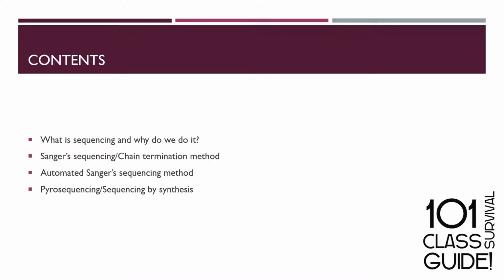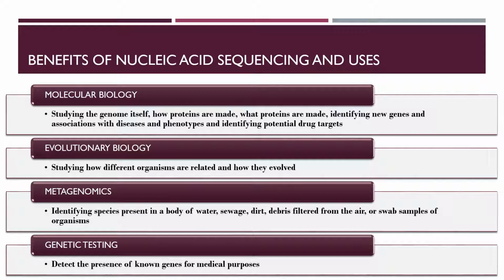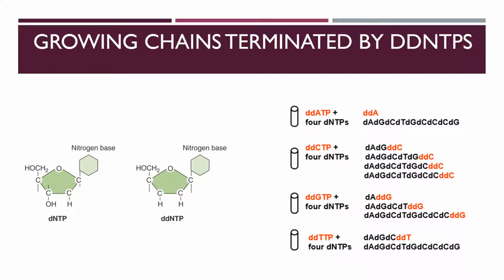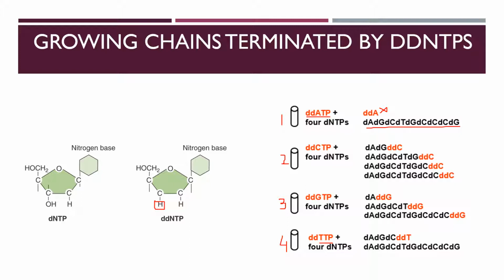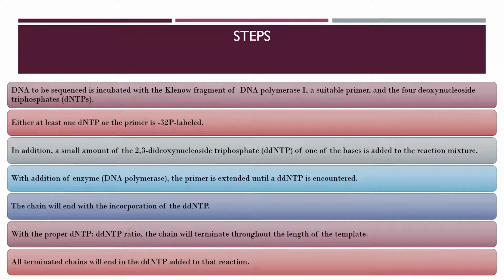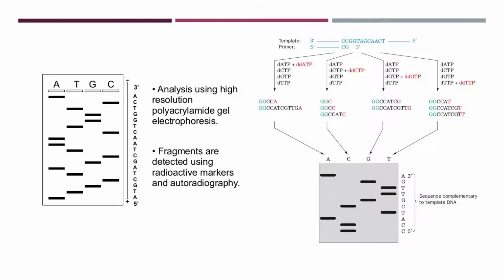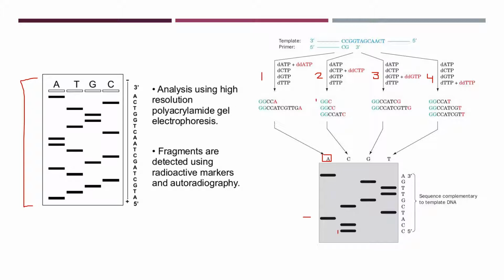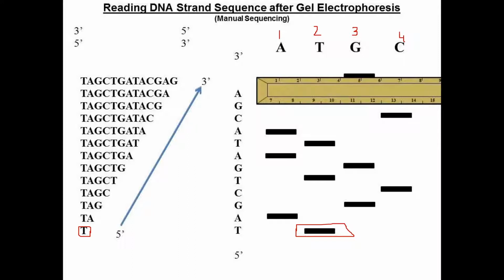Sangers Sequencing (Chain Termination Method)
Hi everyone! this is 101 class survival guide! in this next segment I'll be explaining sequencing methods and to start we first need to learn the old methods first so here's the first part of old nucleic acid sequencing methods... Sanger's Sequencing or Chain termination Method!